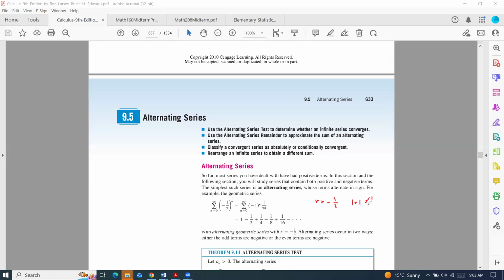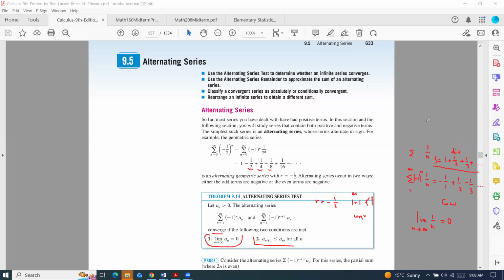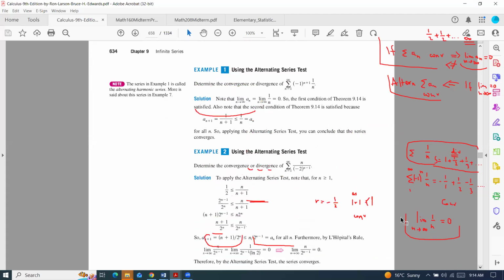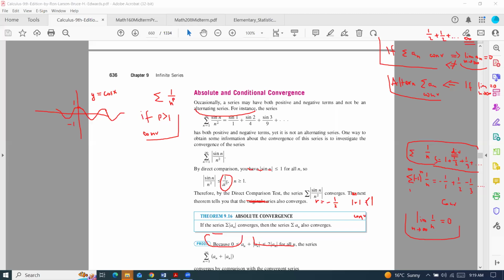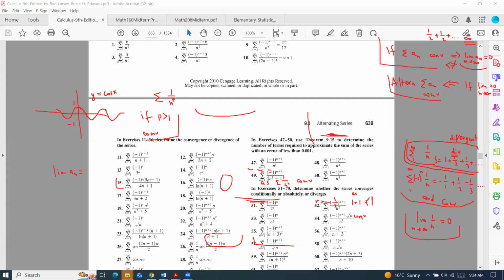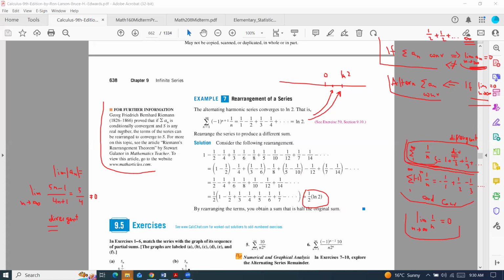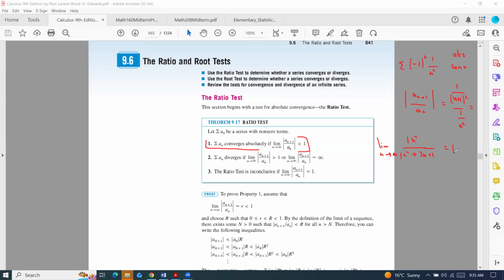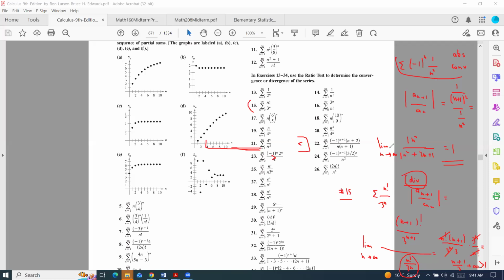2 Calculus 20